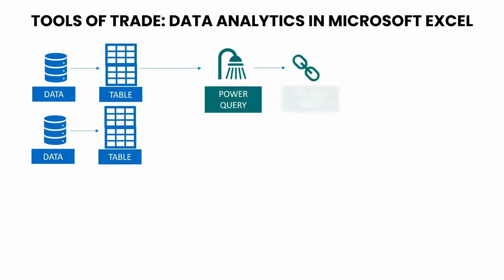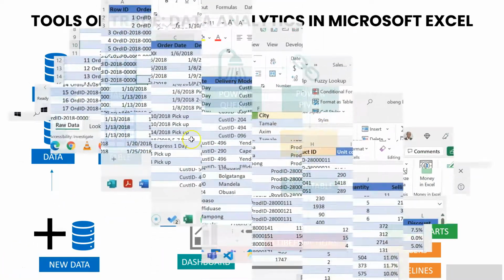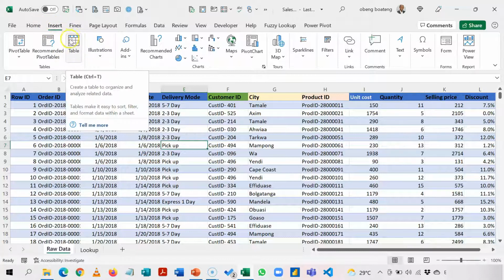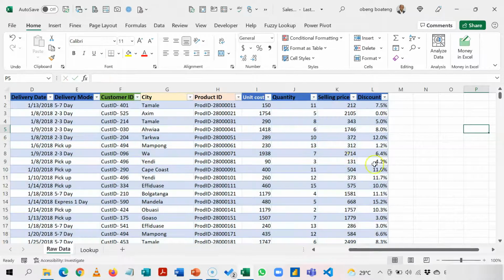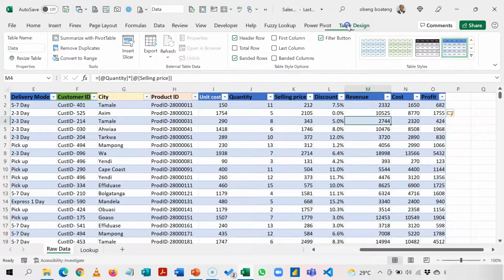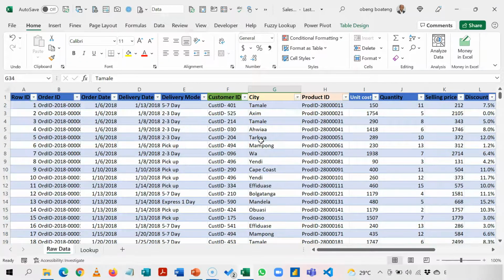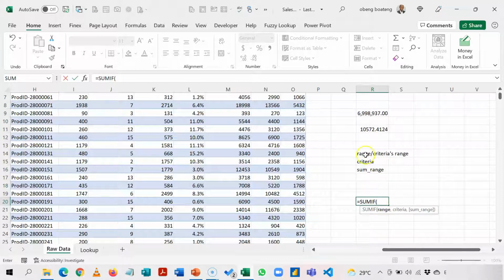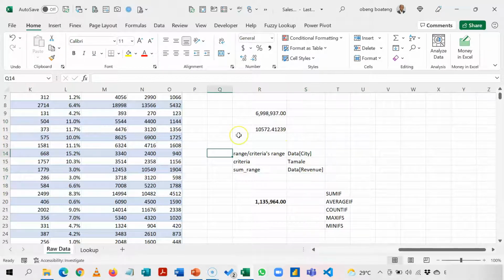Analytics with Excel: 1. Introduction to Tables and Structured Referencing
This is the introductory video for our Analytics with Excel class. In this video, we cover the following topics:
1. Introduction to Tools for Analytics in Microsoft
2. The difference between a cell, a range and a Table in Excel
3. What structured referencing is in Excel
4. Basic calculations with criteria in Excel (e.g. SUMIF)